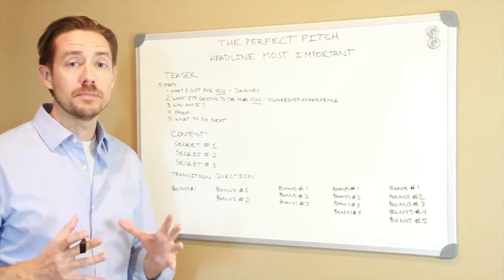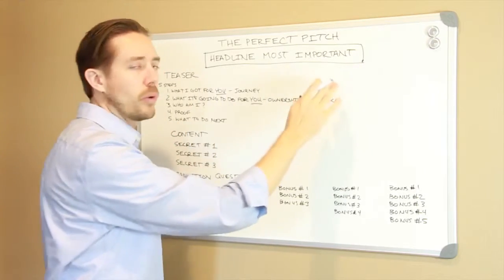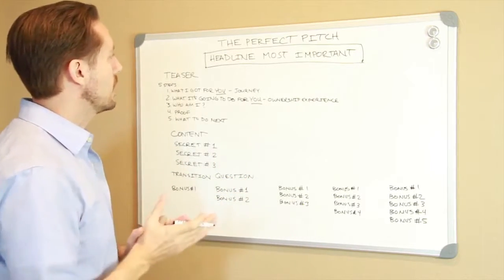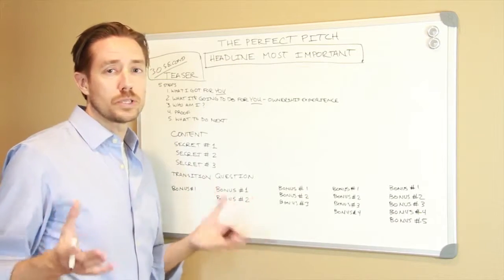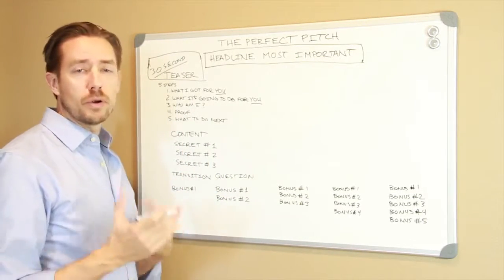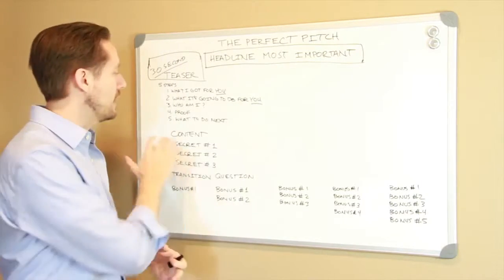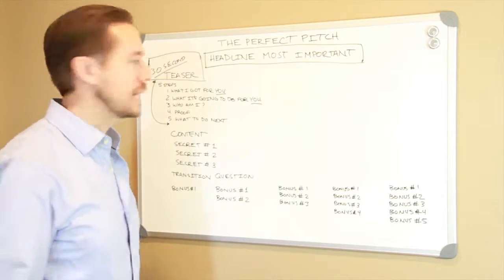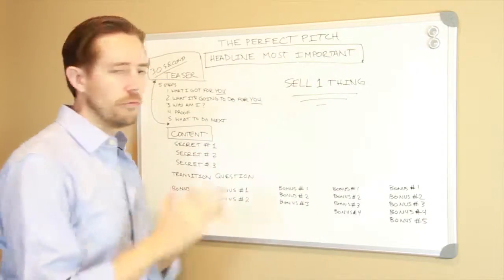How To Create Videos That Sell